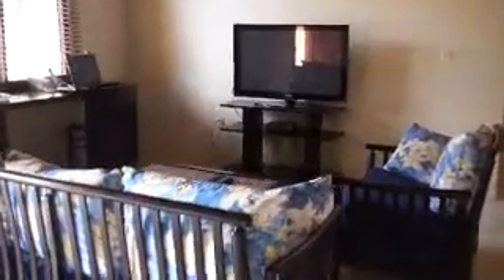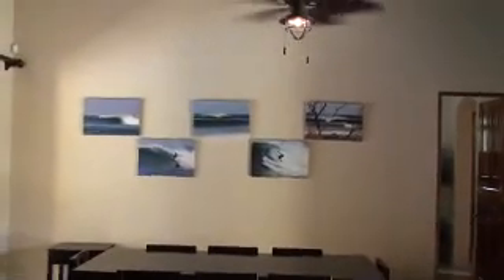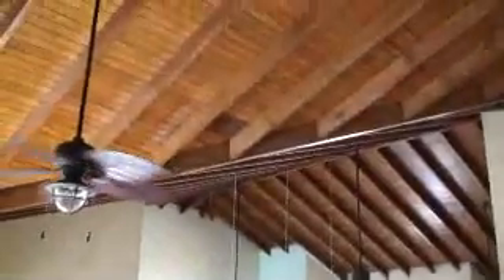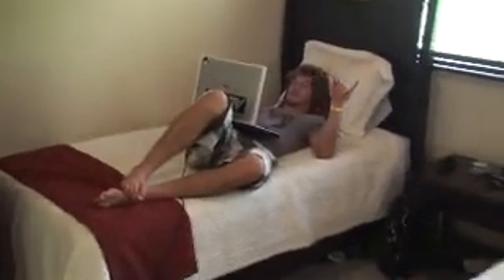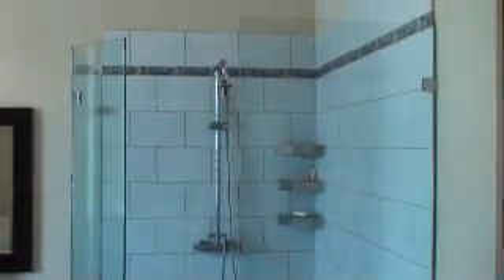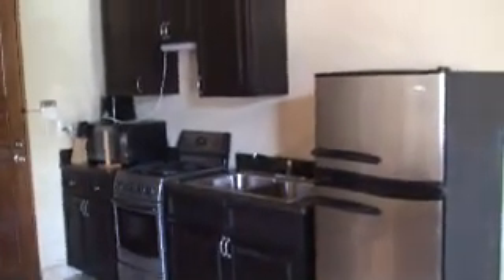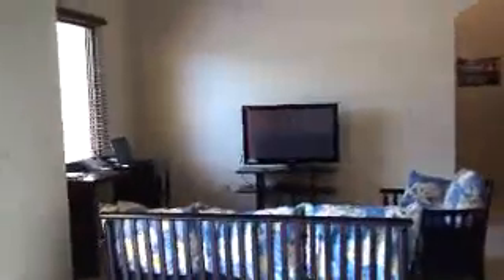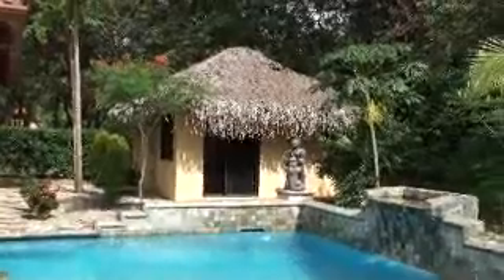The Wave House - Costa Rica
This is the beautiful Costa Rica Wave House located in Playa Negra, CR. We enjoyed this magnificent place during our visit in 2011 - absolute paradise!